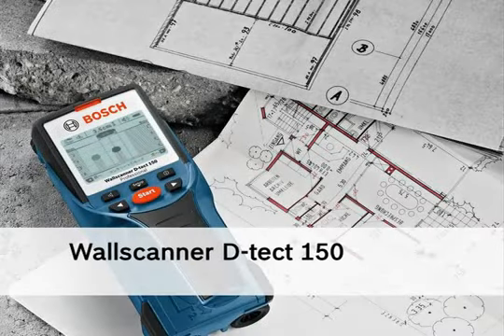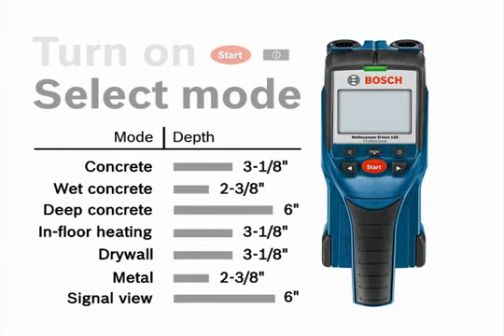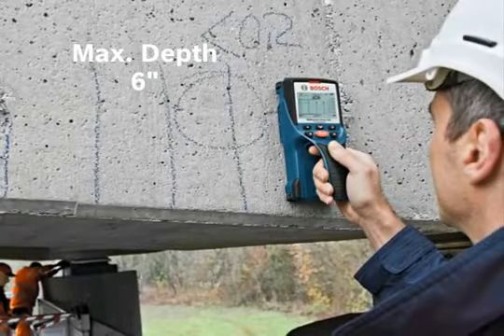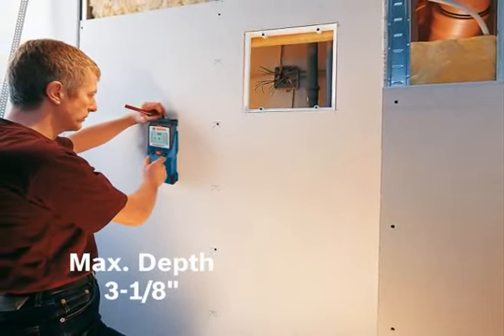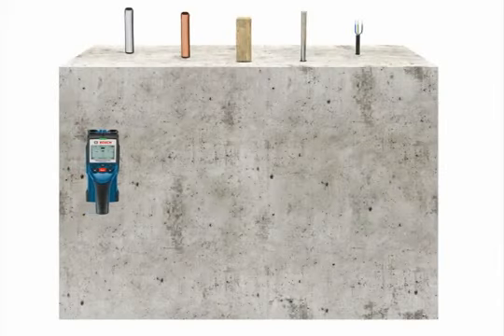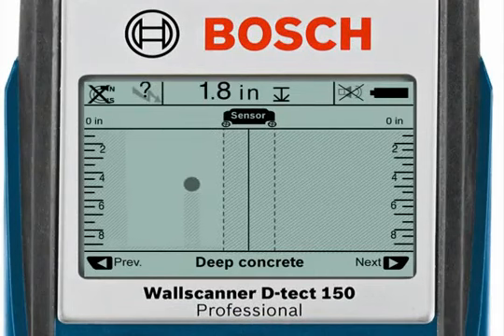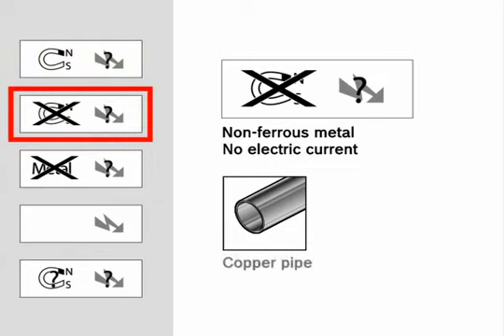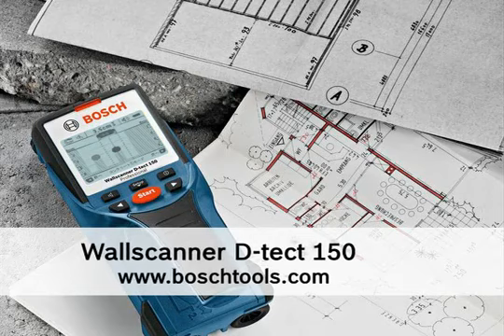Bosch Wallscanner D-tect150 Video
Work smarter with Bosch's WallScanner D-Tect 150 tool.